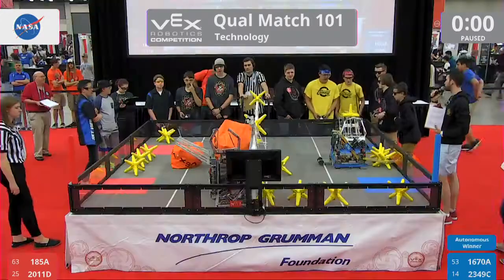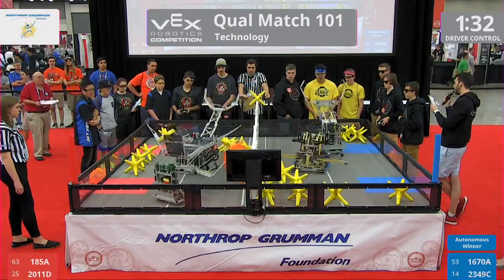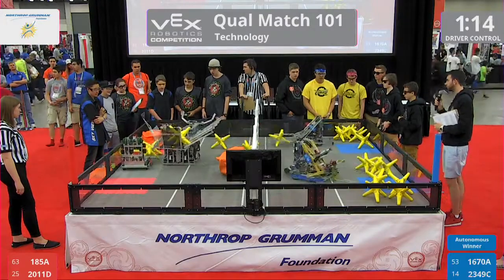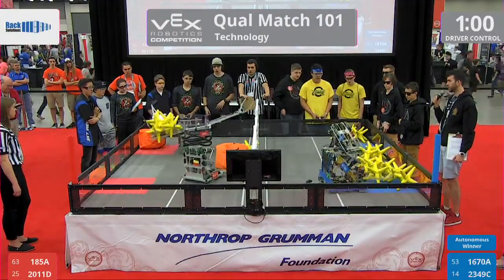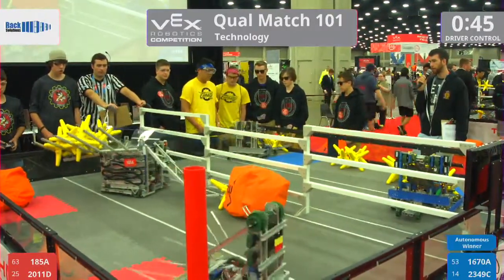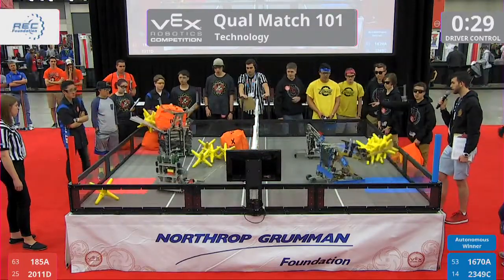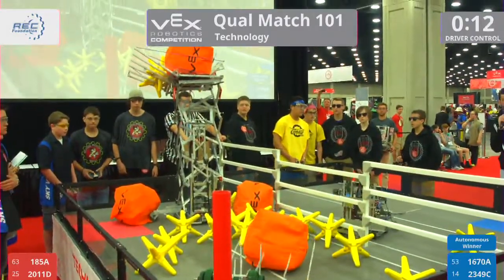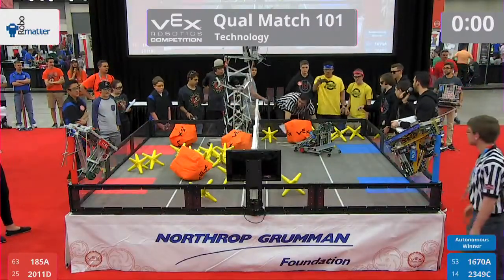2017 VRC Tech Q101 - 185A 2011D vs 1670A 2349C - 27 to 46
Red - Score 27:
185A (Skunkworks AVENGER, Sky View High School, Logan, Utah, United States)

2011D (Brecksville Robotics, Brecksville-Broadview Heights, Broadview Heights, Ohio, United States)
||  Technology Rank:23 . Wins:6 . Loses:3 . Ties:1 . WP:13 . AP:20 . SP:187

Blue - Score 46:
1670A (The A-Team, Calvert High School, Prince Frederick, Maryland, United States)

2349C (OPS - Purple Bots, Central High School, Omaha, Nebraska, United States)